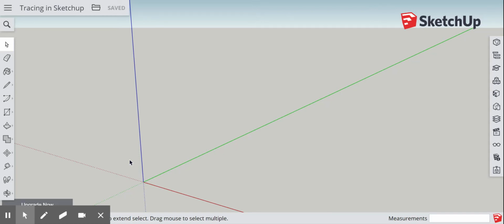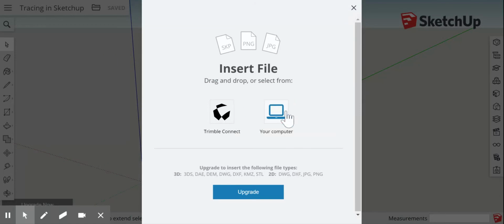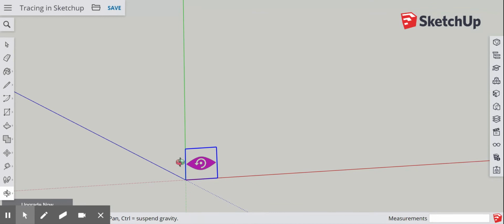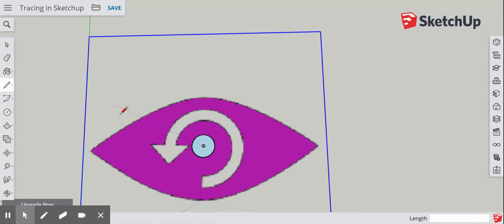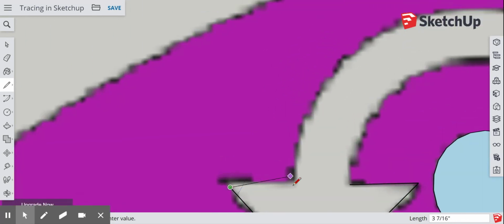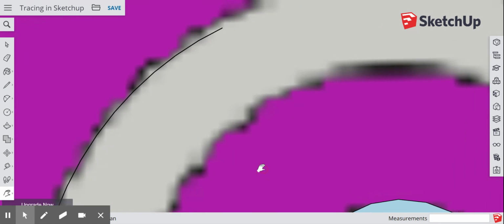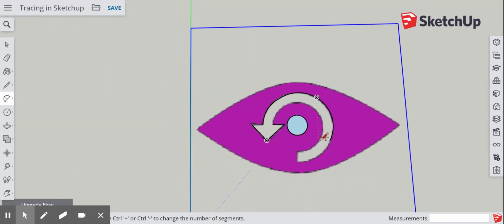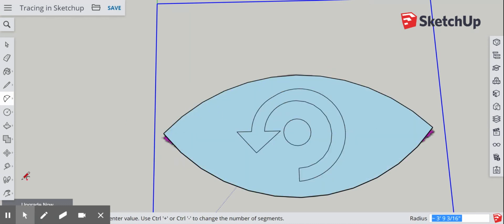Tracing Images in Google Sketchup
How to import images in Google Sketchup and trace them using drawing tools. Some notes for tracing:

- Trace from the INSIDE-OUT
- Use the navigation tools to get in the best position to trace: Orbit (O), Pan (H), Zoom (2 fingers)
- Choose images that have a light or transparent background - this makes it easier to see what you're doing
- Also (at least in the beginning), choose images that have simpler shapes as you practice learning how to trace in Sketchup